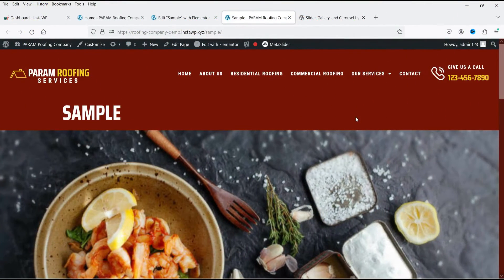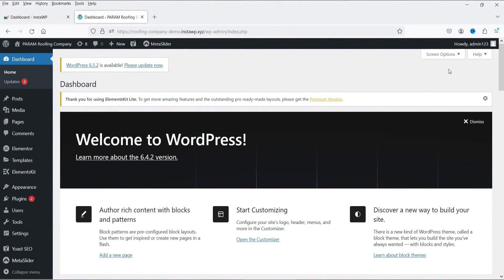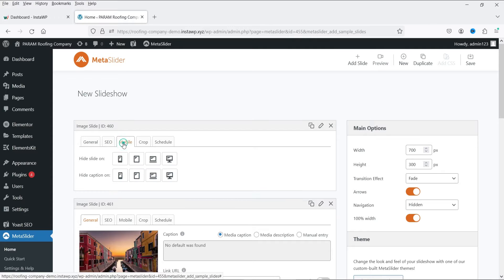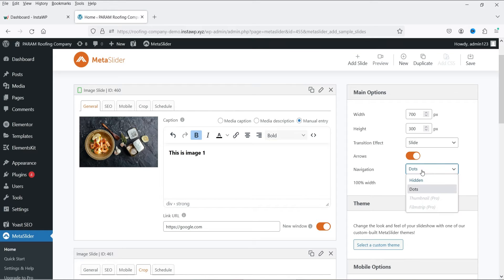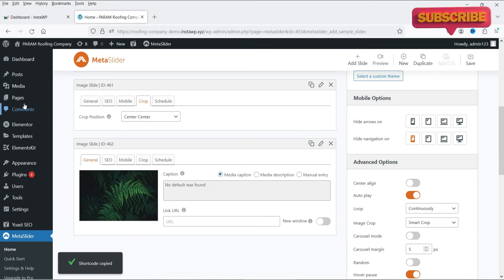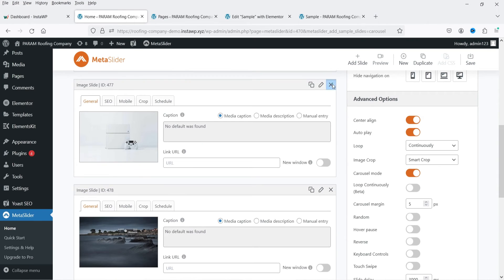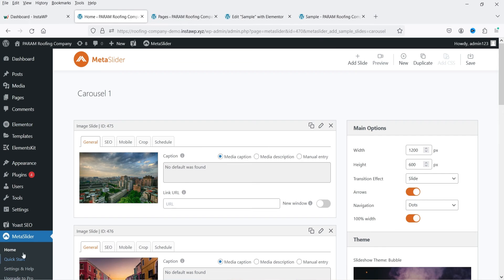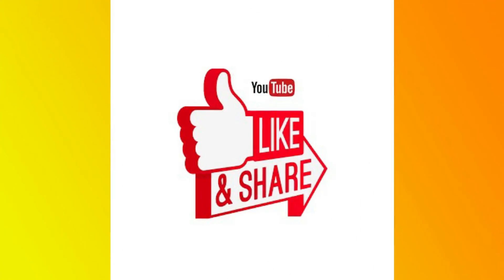Free Meta Slider | How to Create Slider in WordPress Using Free Plugin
In this video, I will show you How to Create Slider in WordPress Using Free Plugin. The name of the plugin is Meta Slider and I am going to use the free version of this plugin. This plugin has premium version also which will cost you $39.50 per year for a single WordPress website.

👉 Features of Meta Slider Plugin
✅ Image Slides
✅ Video Slides
✅ Layer Slides
✅ Product Slides
✅ Post Feed Slides
✅ HTML Slides
✅ Carousel Slides
✅ Easy Slider Builder
✅ Gutenberg Ready
✅ Built for Desktop & Mobile

👉 Topics covered in this video:
✅ Free Meta Slider Plugin Tutorial
✅ How to Create Slider in WordPress Using Free Plugin
✅ How to use Meta Slider plugin
✅ Free WordPress slider plugin
✅ How to create slider in WordPress
✅ WordPress slider for free

I hope that you will like this video on Free Meta Slider | How to Create Slider in WordPress Using Free Plugin.